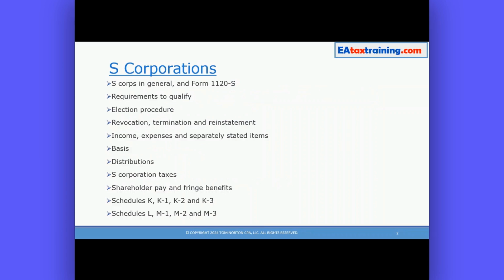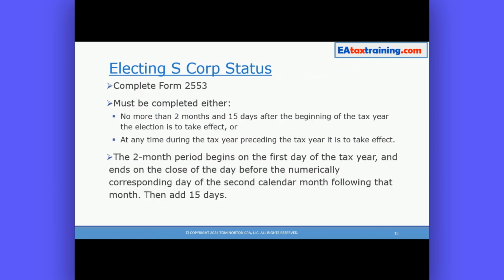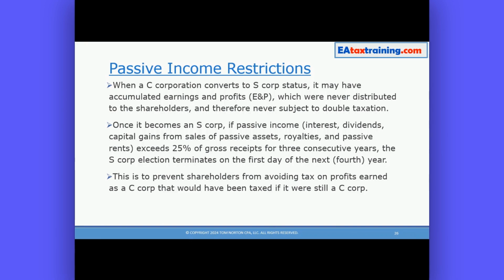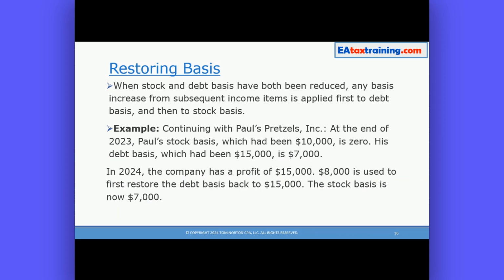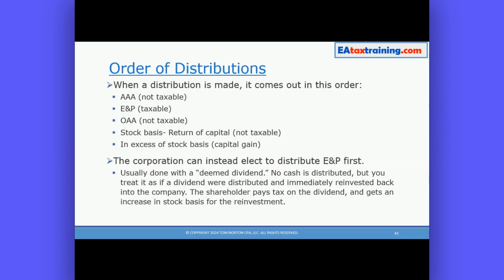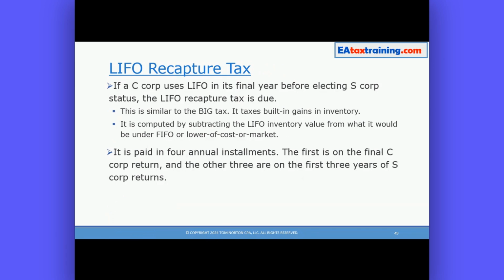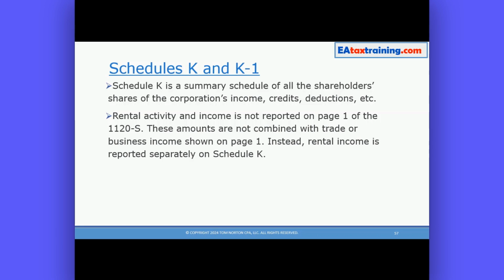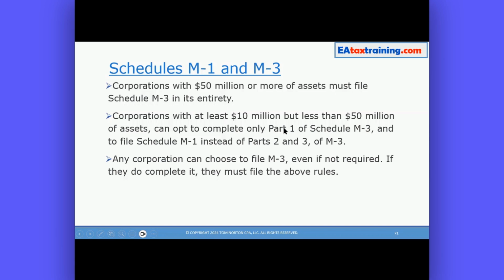Enrolled Agent Exam Preparation Course, Part 2, Video 7/9, 2024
EA Exam Prep Course, Part 2, Businesses. Presented by Tom Norton. This is the seventh of 9 videos in the EA Tax Training Enrolled Agent Exam Preparation Course, Part 2, for 2024. It covers S corporations, including Form 1120-S, qualifications, basis, distributions, taxes, and more.